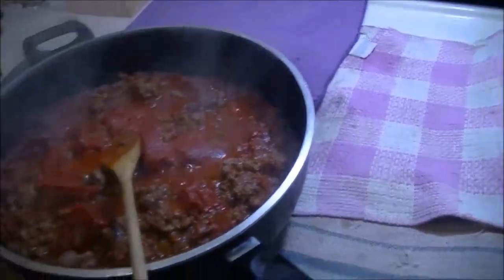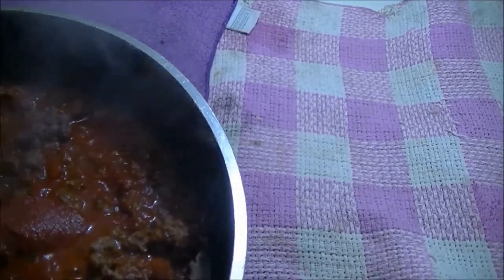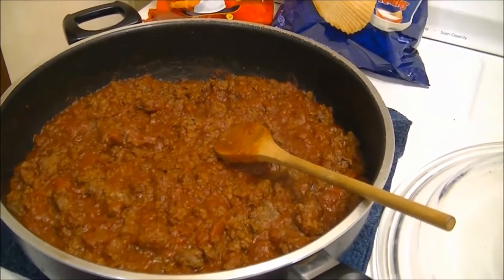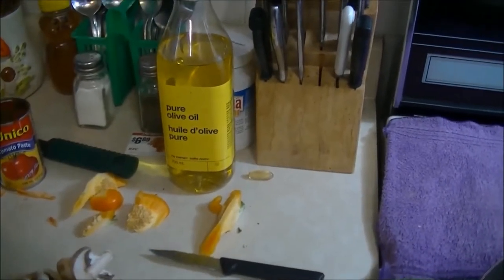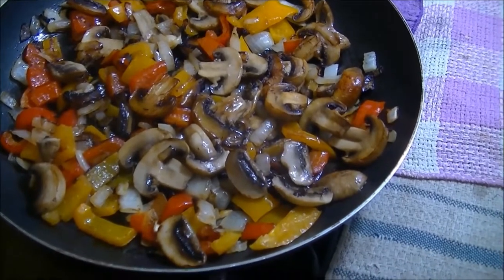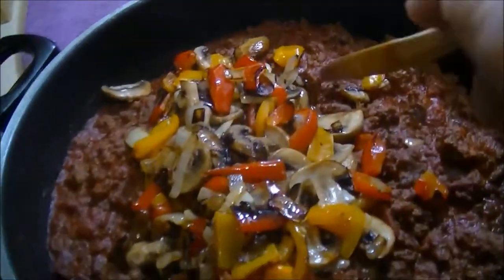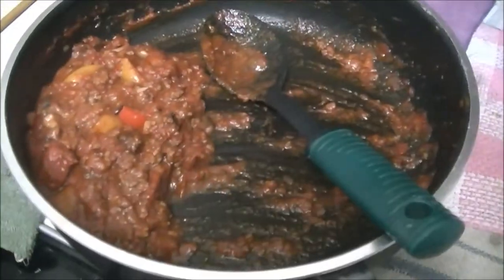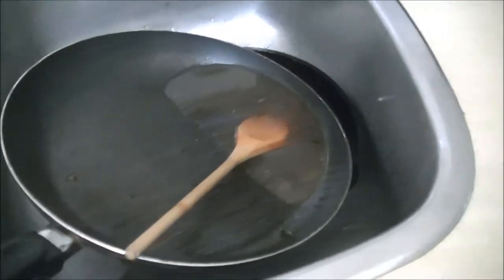How To Make A Batchelors Elk Spaghetti Sauce..